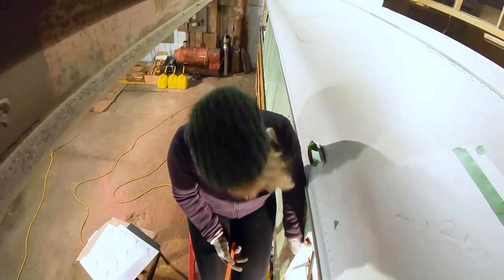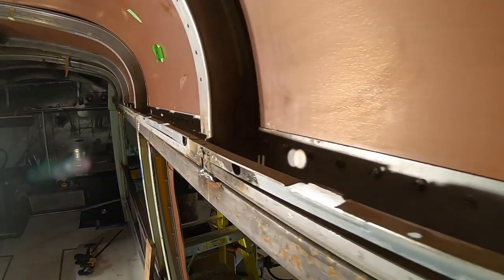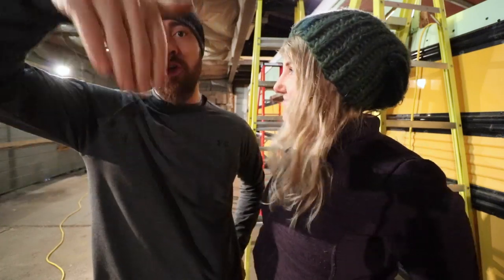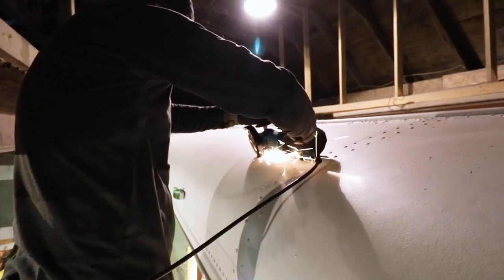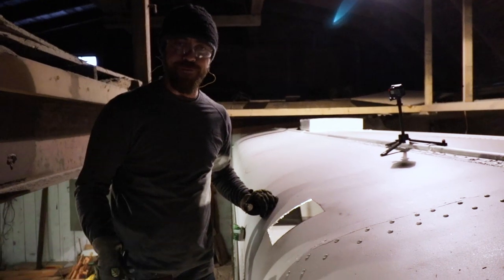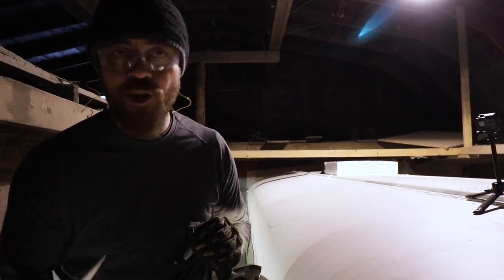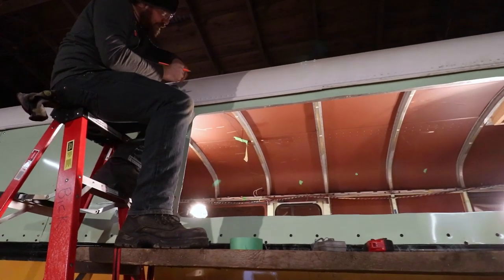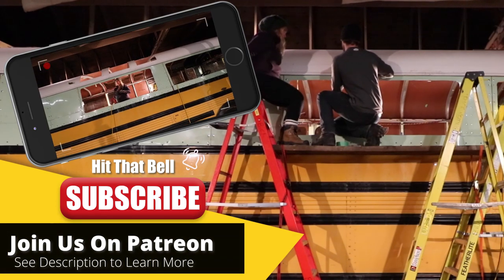Never Seen Before Skoolie DIY Skylights For Tall People Part 1 | Bus Conversion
Just when we thought we were done working on the exterior of our bus conversion, and that it was time to move on to the interior... My dad came up with a crazy DIY skylight idea for our skoolie that we have never seen anyone else do.

Here's a hint, these particular skylights are designed for tall people. We always love hearing from you! Your ideas will either help us improve our skylights, or help someone else who wants to do something like these.

Also... You're going to want to tune in for Part 2 & 3. There was no way we could do this whole project in one go.

✌See what we did with the 6 holes we just cut in our roof.

📘 Want the detailed Smart & Simple Guide for our DIY Scenic Skylights? 😀 It's available & comes with "Get Your Skoolie On" Check It Out!

🤟Like our Channel & Want To Show Support?

This is an awesome way to help someone or make them laugh.

🎵Smooth Jams For this Video:
Bull Chase - Elliot Holmes
Flight Mode - Maiwan
Casual Chic - Ava Low
My Left Foot - Dez Moran
Regular Foot First - Sixteen Wheelers

Our big goal is to inspire others to think outside the box & get creative with life. You see… Life pushed us to want to live differently. Think differently. And BE different.

After being knocked down a few times, and falling deeper into debt we realized we needed to make some big changes. Story after story we kept hearing about people digging themselves out of the financial hole when they decided to live smarter & simpler lives.

That’s when doing a school bus conversion rolled into our lives.

We've certainly have lots in store for you if you want to:
- take what’s old & make it new
- live more cohesively with others & nature
- learn to live more sustainably
- and... BE inspired to think freely

Currently, we are renovating an old school bus into a tiny home on wheels. After that, we are going to take you on a journey to meet the people who inspired us to live a smarter & simpler lifestyle.

Big LOVE! Thanks for BEing here!
B + E